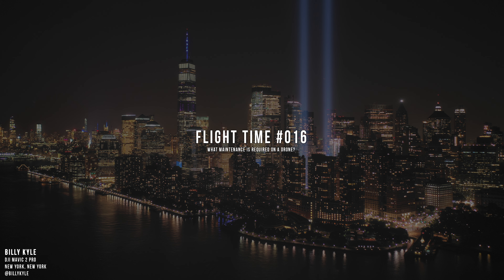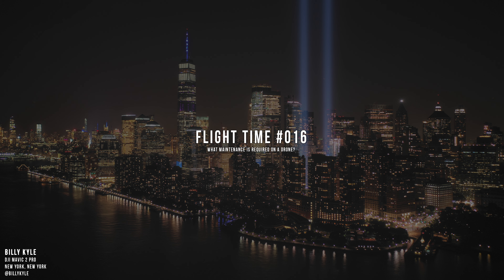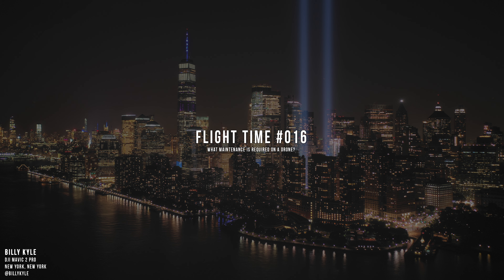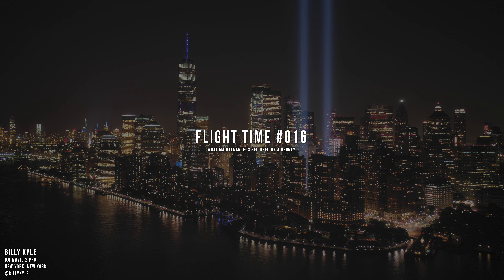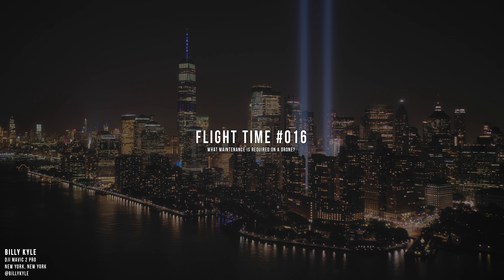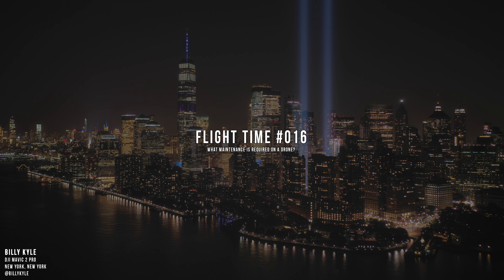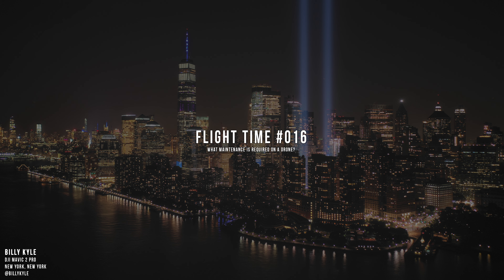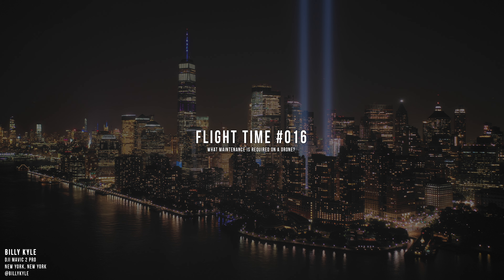What Maintenance is Required on a Drone?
Flight Time #016 - What Maintenance is Required on a Drone?

Submit your photos to be featured as the thumbnail and backdrop for future podcasts: